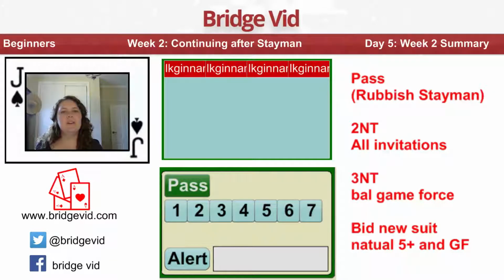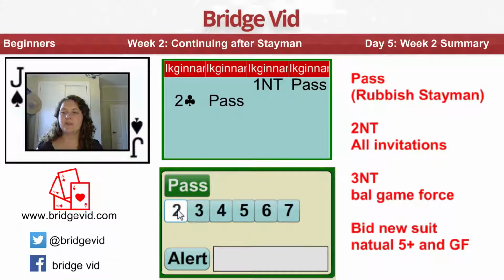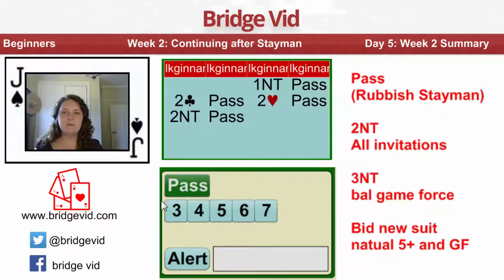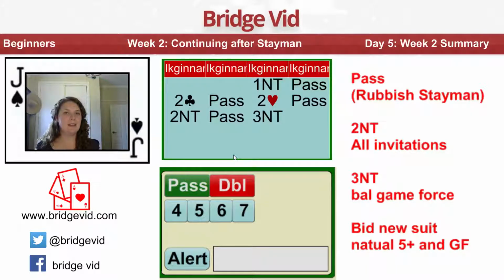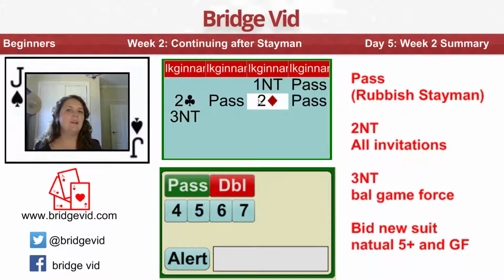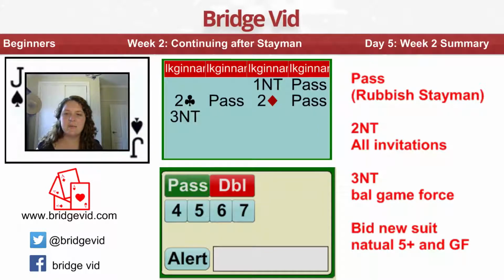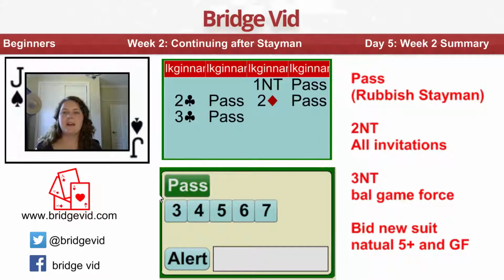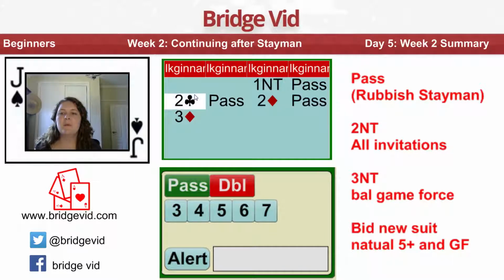Beginners W2D5 This weeks summary